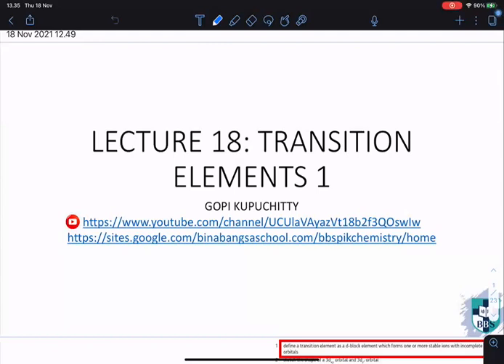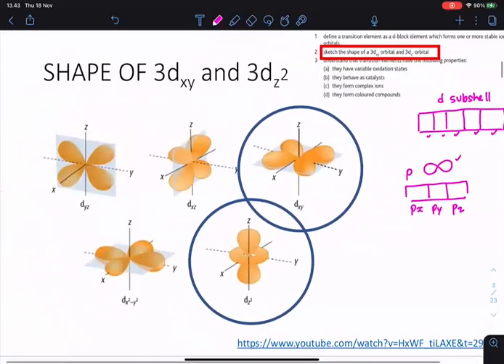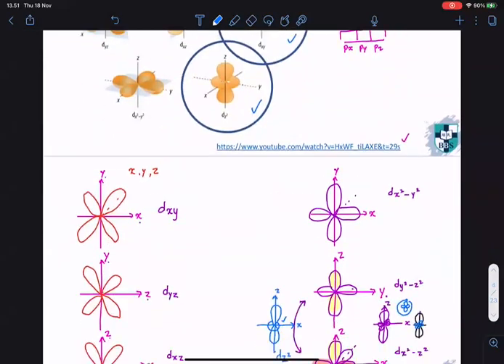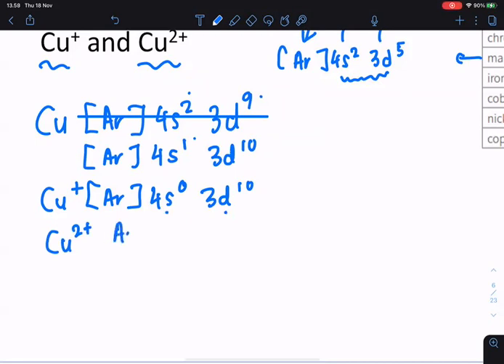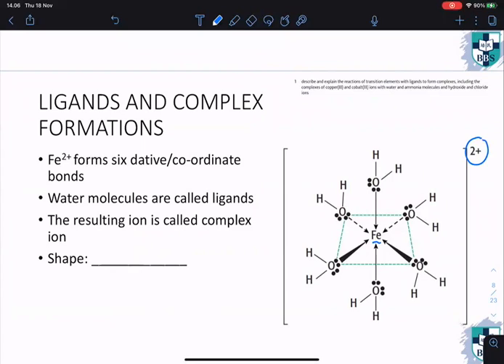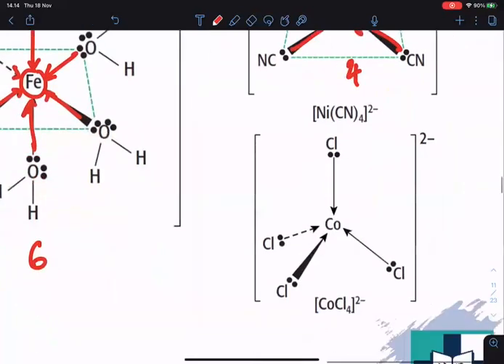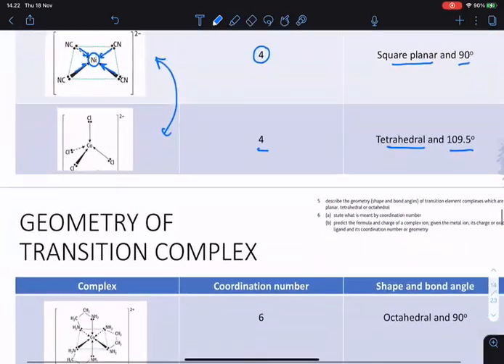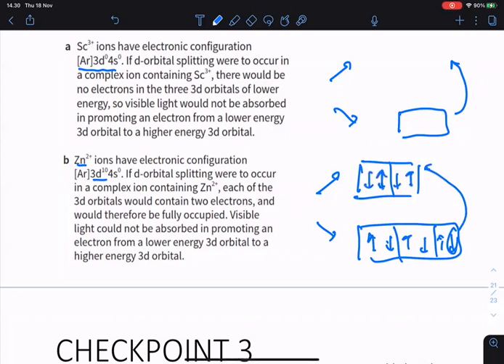LECTURE 18 TRANSITION ELEMENTS, LIGANDS AND COMPLEX FORMATION 9701 CAIE A2 A LEVEL CHEMISTRY